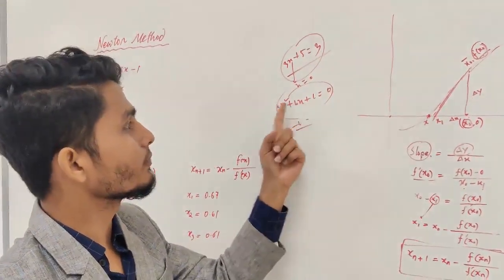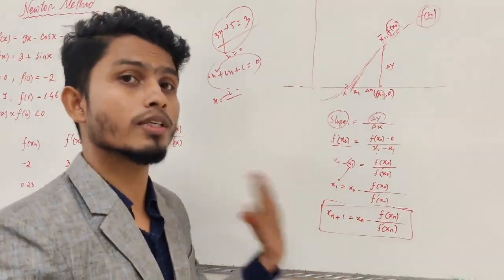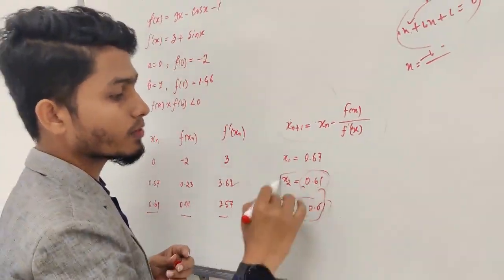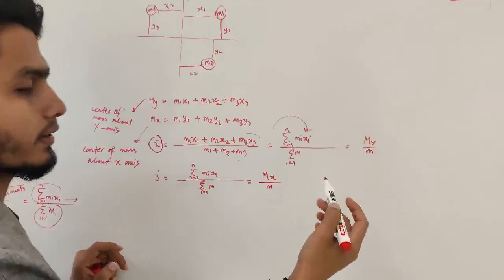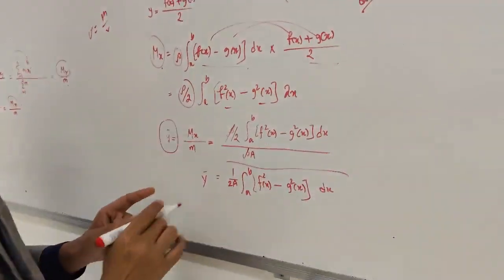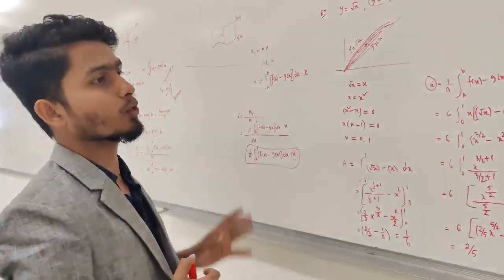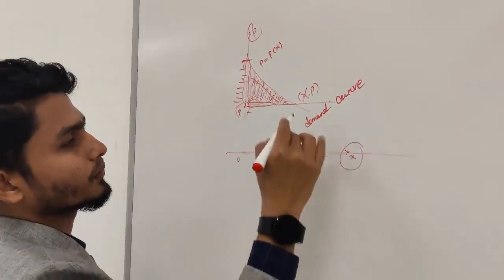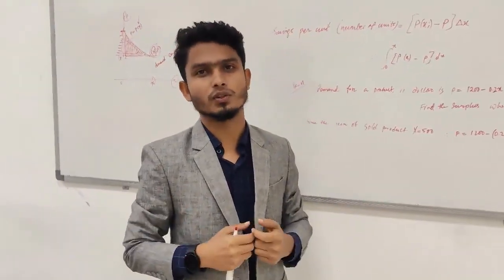Application of Integration | Newton Method | Mass and Center of Mass | Consumer surplus